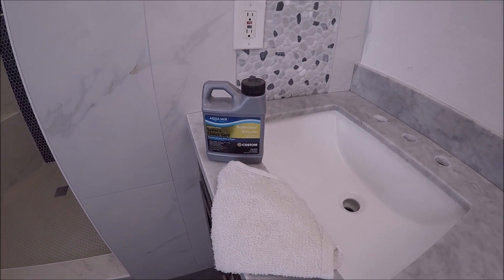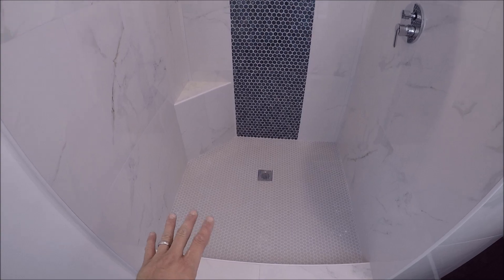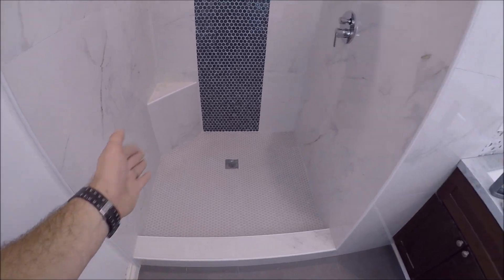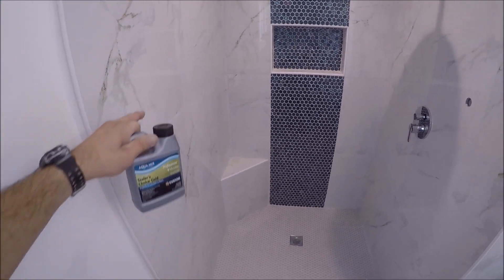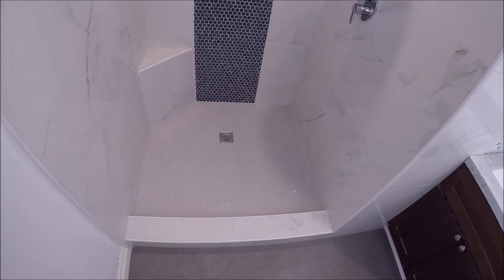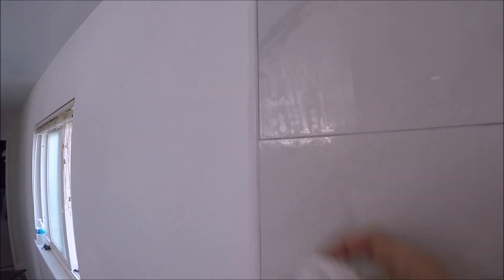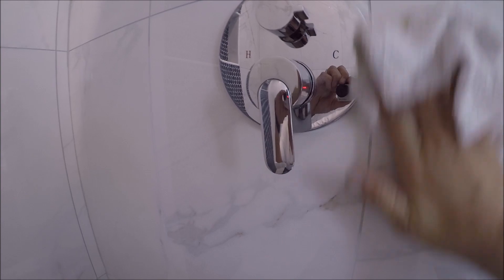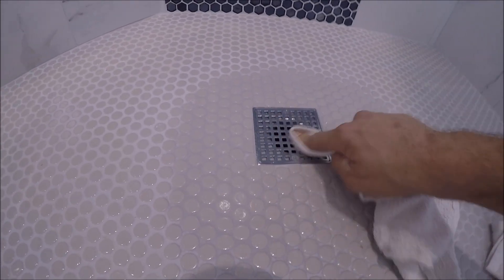How to Seal Porcelain or Ceramic Showers DIY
How to Seal Porcelain or Ceramic Showers